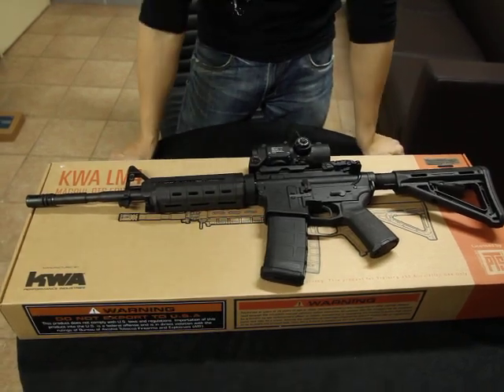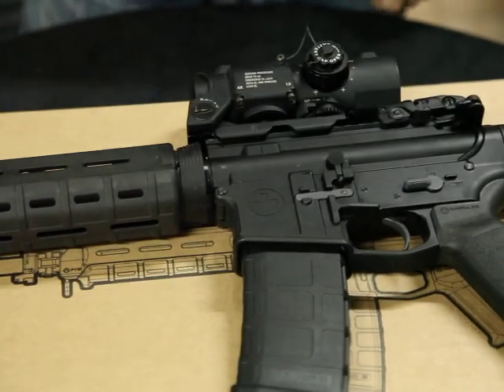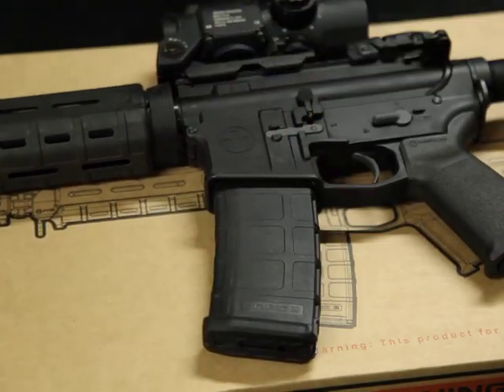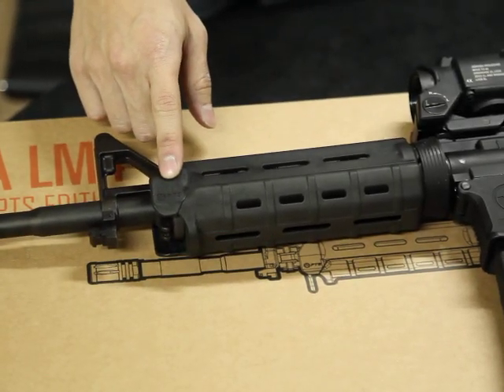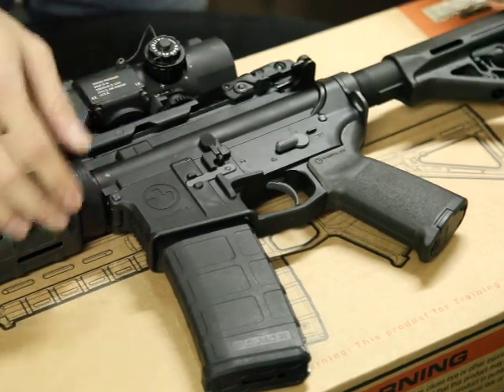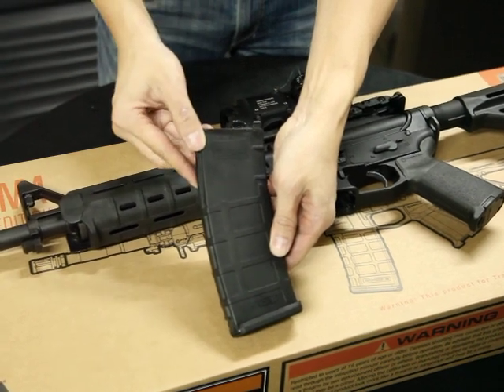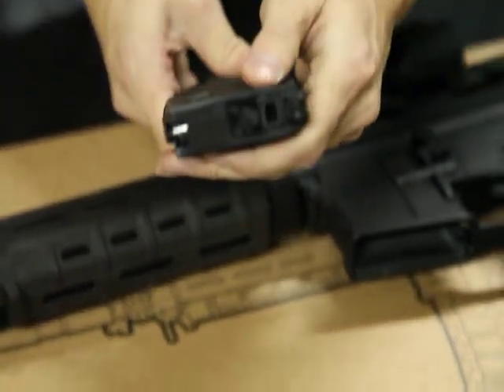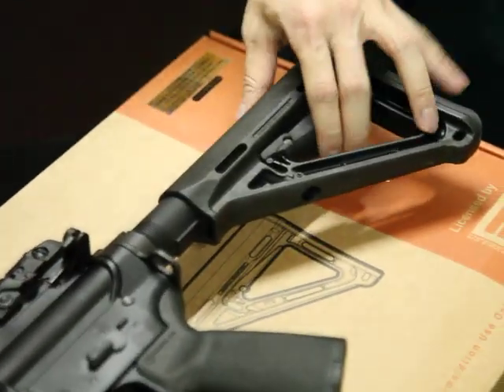KWA Full metal M4A1 GBB Magpul version by CRW-airsoft.com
KWA Full metal M4A1 GBB Magpul version